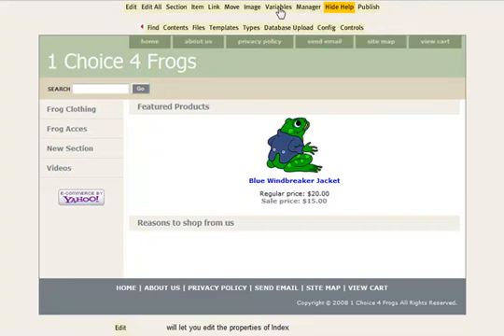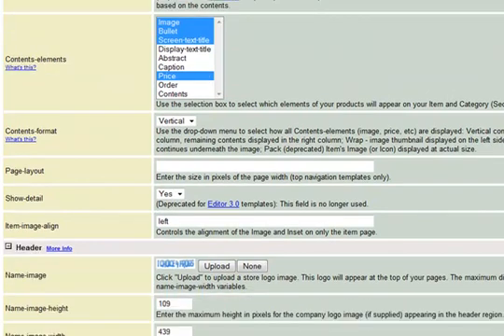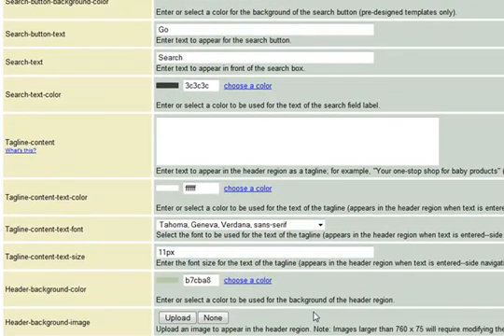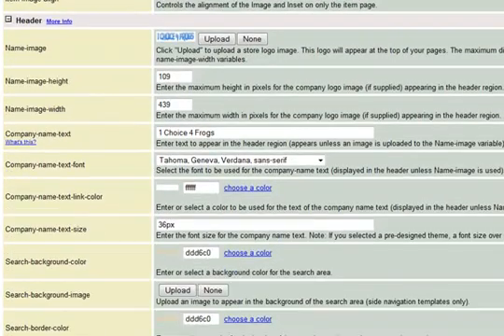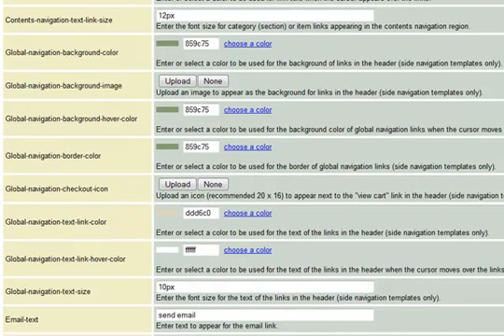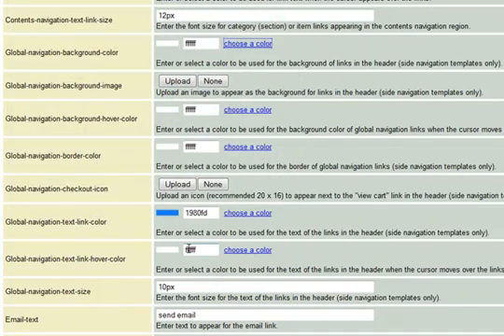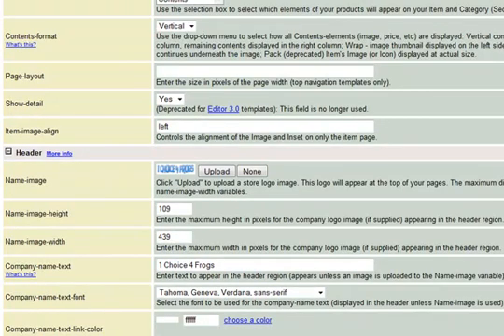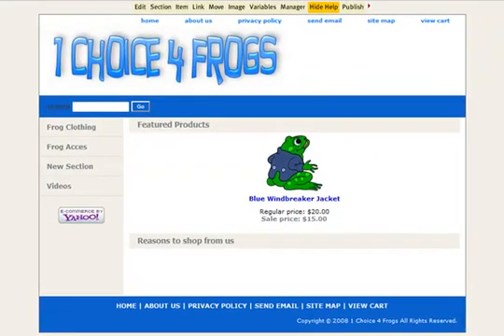Customize Your Yahoo Store Part 1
In this video we show you how to customize your Yahoo Store colors using the variables. We have created a logo with our 1 Choice 4 Text Kit and now we are making our website match the look and feel we want to portray. You can find out more information on our kits by visiting